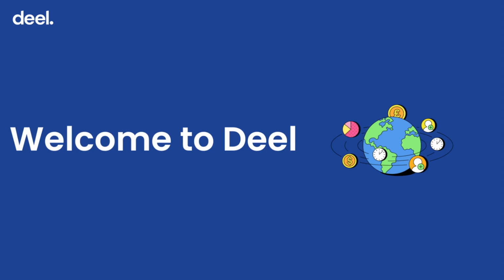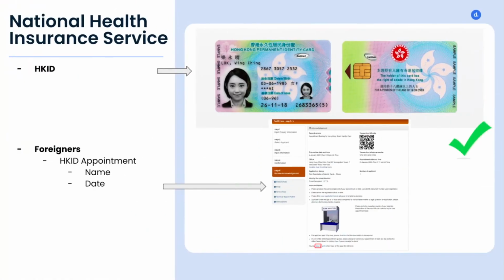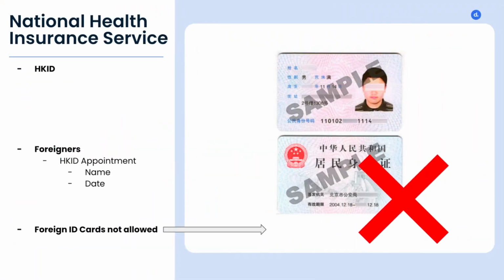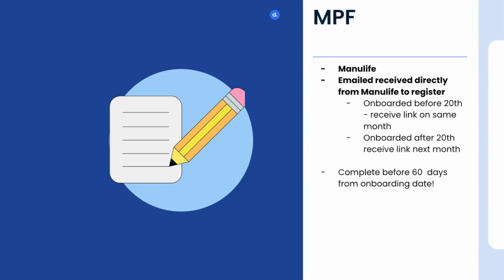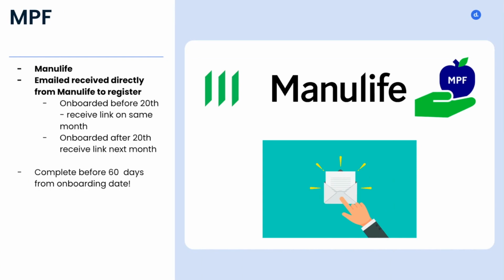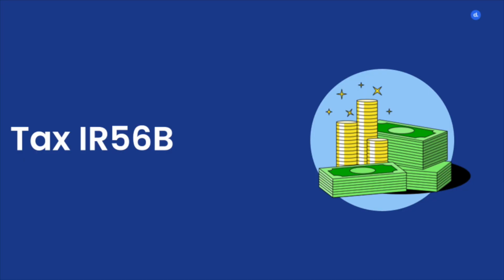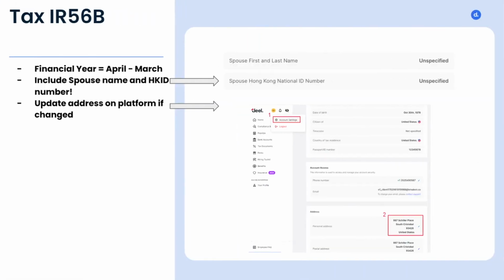Employee Onboarding in Hong Kong: How it Works with Deel's EOR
In this tutorial, you'll learn the complete onboarding process for Hong Kong-based EOR employees through Deel — covering the Hong Kong ID (HKID) requirement, Mandatory Provident Fund (MPF) enrollment through Manulife, and the IR 56B tax form process.

If you're new to Hong Kong, you'll need to upload your HKID appointment confirmation while you wait for your card. MPF enrollment must be completed within 60 days of your start date. The financial year in Hong Kong runs April to March, and your IR 56B form will be ready by mid-April each year.

FAQ

Q: How do you onboard an employee in Hong Kong without a local entity?
A: Deel's EOR employs workers in Hong Kong on your behalf, managing HKID verification, MPF enrollment, tax form processing, and full compliance with Hong Kong employment law.

Q: What is the MPF in Hong Kong?
A: The Mandatory Provident Fund is Hong Kong's mandatory retirement savings scheme — all employees must be enrolled within 60 days of their start date, with contributions from both employer and employee.

Q: What is the IR 56B form in Hong Kong?
A: The IR 56B is Hong Kong's annual tax form issued by employers — employees receive it by mid-April to file their salaries tax return. If married, spouse details should be included in the employment agreement to ensure accurate reporting.

Ready to hire compliantly in Hong Kong without a local entity?